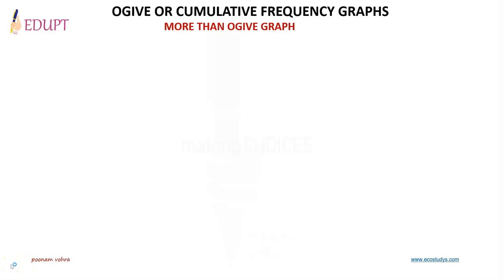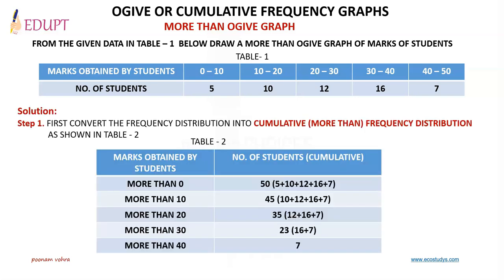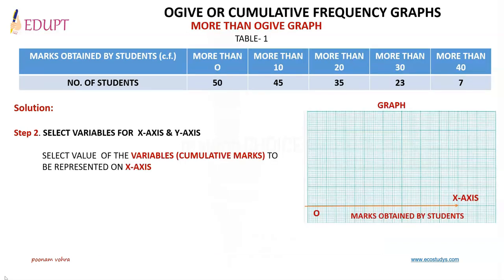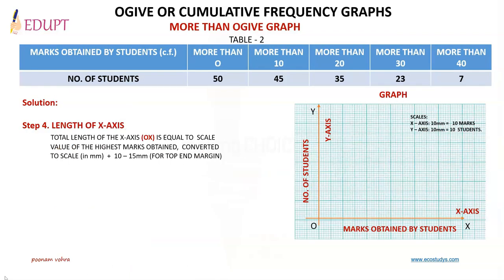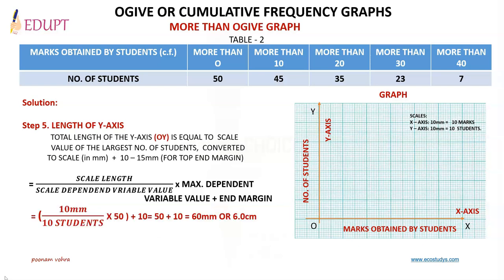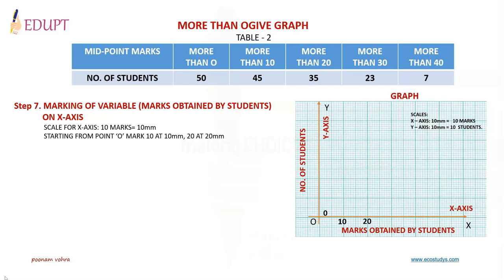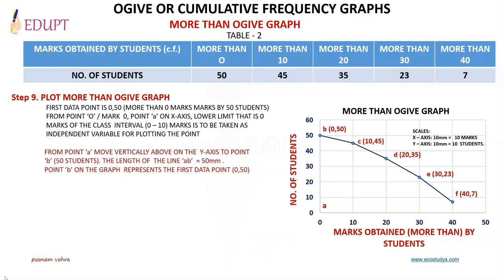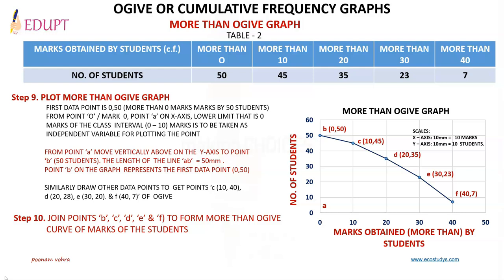Ogive: Cumulative Frequency - More than method 6 min in statistics for CBSE Exam | Class 11 Lecture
"Welcome to our comprehensive Class 11 Statistics series! In this engaging video, we delve into the fascinating topic of Ogive - Cumulative Frequency More Than Method, a fundamental concept in mastering data representation. Essential for excelling in CBSE Board exams. This video simplifies the construction and interpretation of cumulative frequency graphs using the 'more than' method. Gain valuable insights into graphical analysis and strengthen your statistical understanding to boost your exam confidence. Ready to enhance your graphical presentation skills? Watch now!"